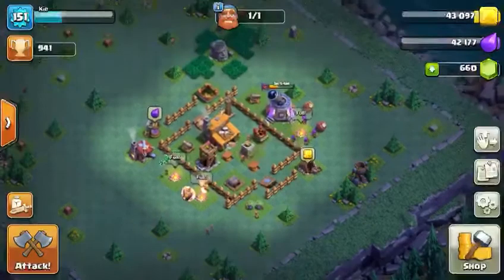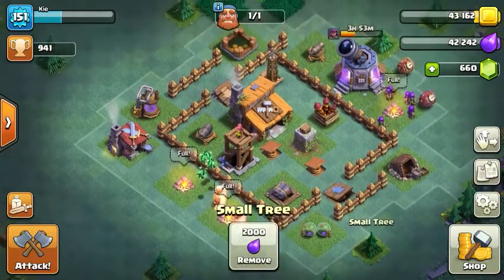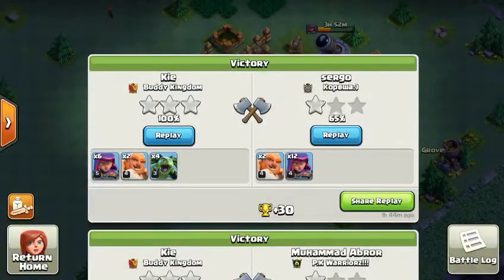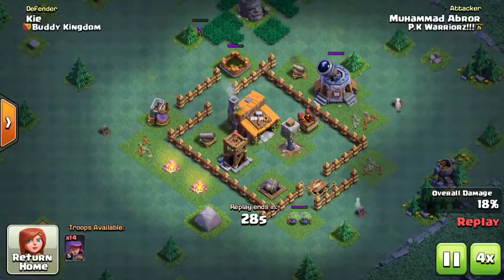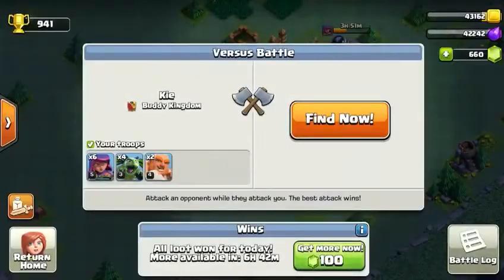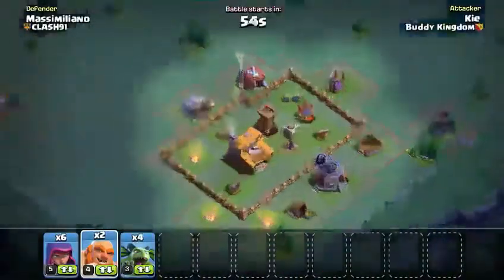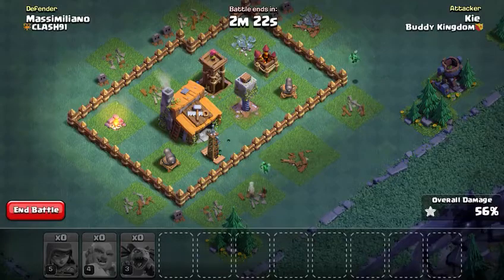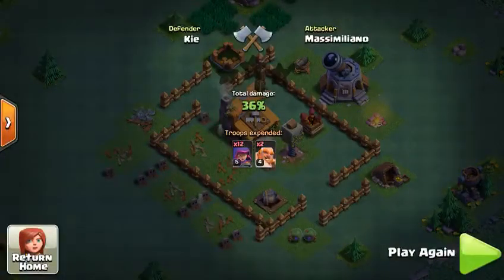Clash of Clans Update - The BEST TH3 Base With Gameplay!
Legatum Gaming - Where The Legacy Is Born!

This is a brilliant TH3 base design. Credit is. Or mine however thought I'd share with you guys just how effective he Base is! I'll be sharing with you all my hints, tips and tricks on how to maintain and keep an effective base going forward.